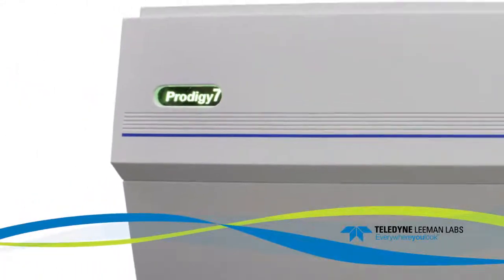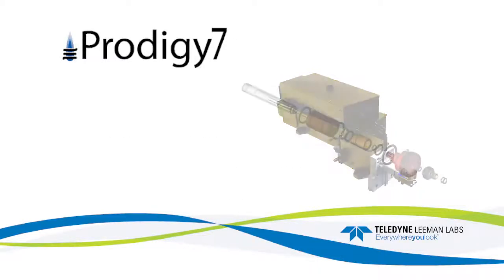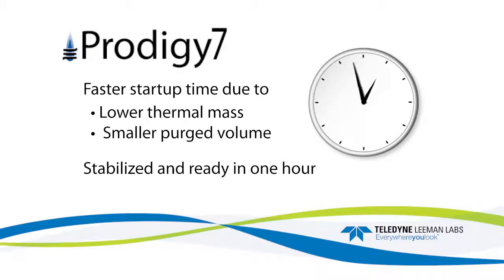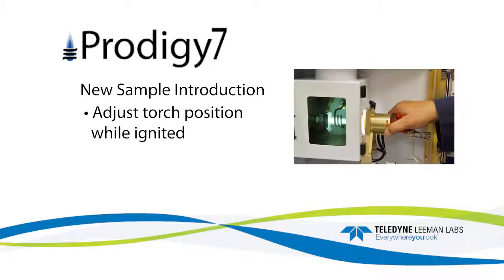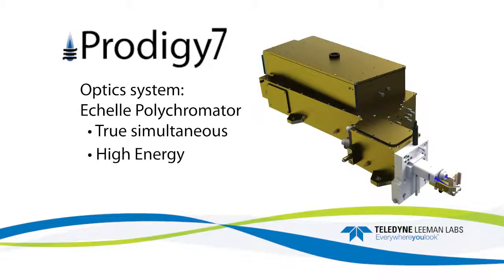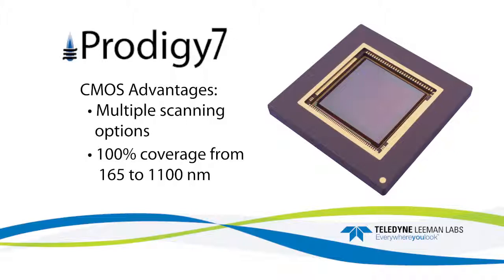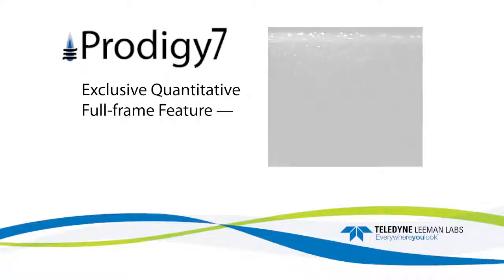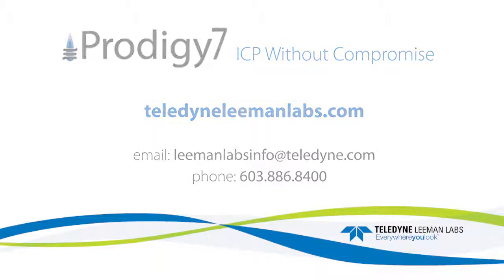Prodigy 7 - ICP-OES - Aemas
De Teledyne LeemanLabs Prodigy 7 is vernieuwend op de ICP-OES markt. Betrouwbare ICP technologie gecombineerd met de nieuwste optiek en de meest moderne detector: een geavanceerde CMOS array detector met 3.34 miljoen pixels. De enige ICP op de markt voor werkelijk simultane metingen.